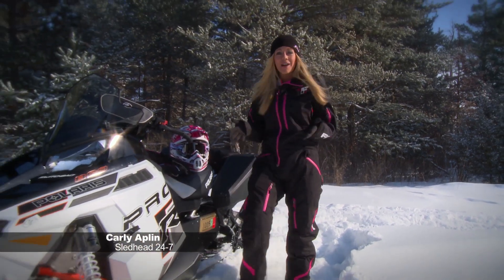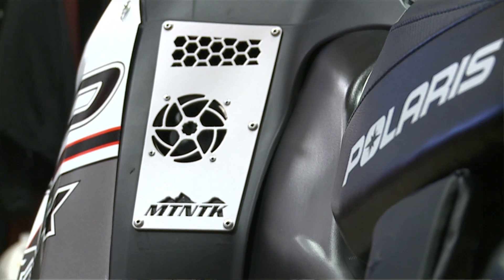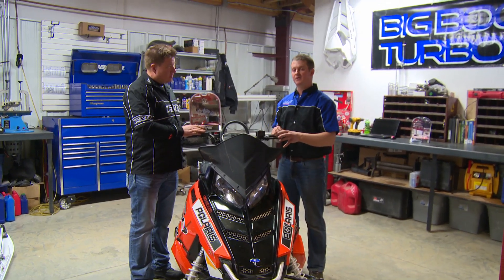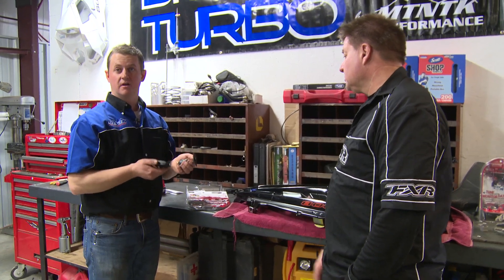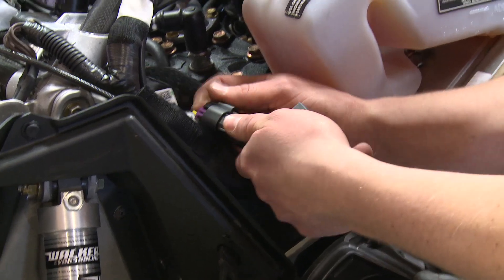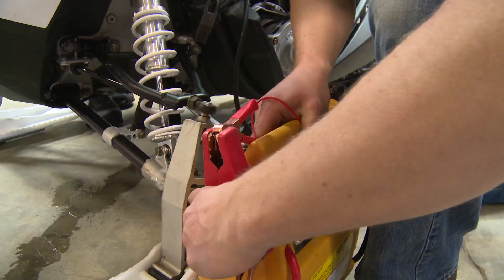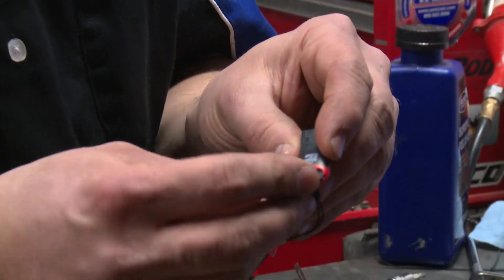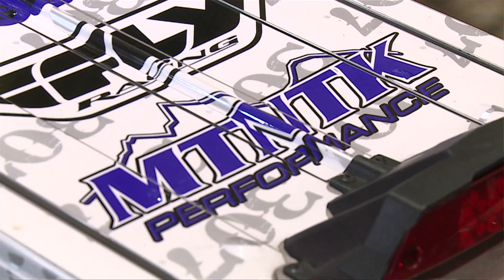SHOW 8 | Sledhead 24-7 "Bully Dog GT Tuner Install MTNTK Performance"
We head over to MTNTK Performance in Ashton, ID and install a Bully Dog Gauge Tuner on out Polaris 800 PRO RMK

Producer & Camera : Rodney Hoffman